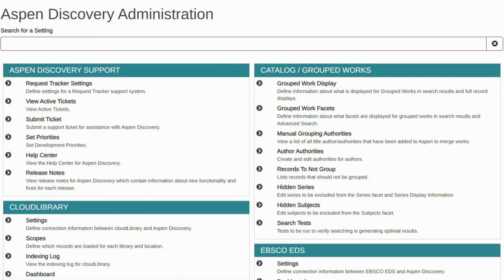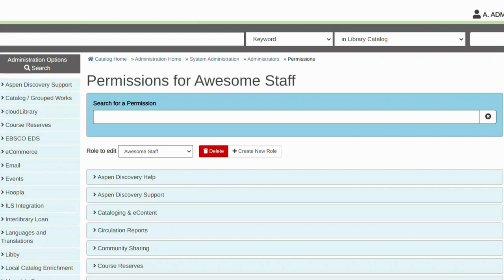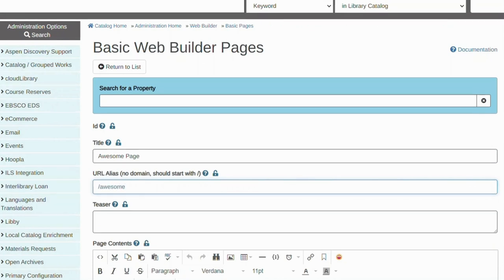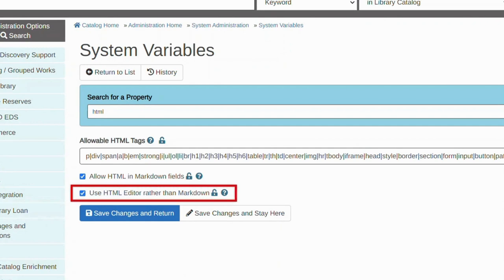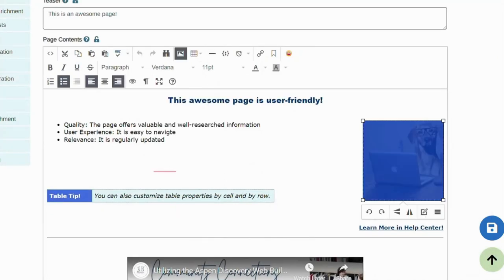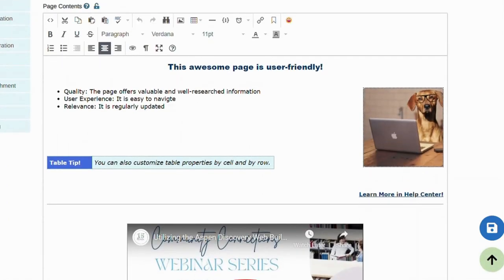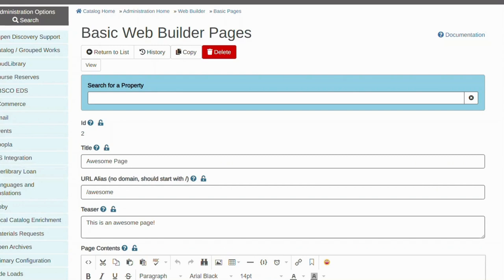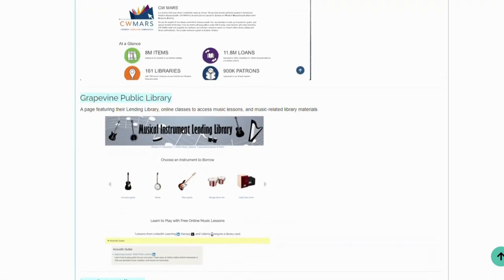Basic Pages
Learn how to create a basic page in Aspen's web builder.